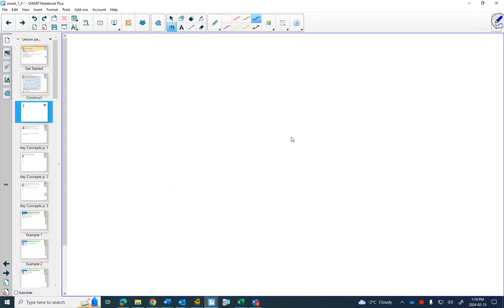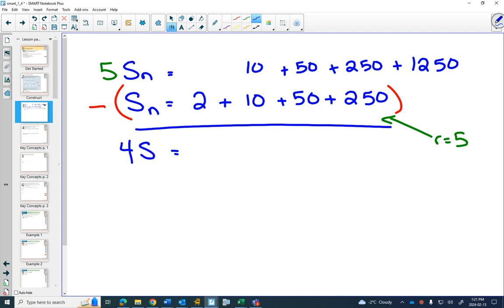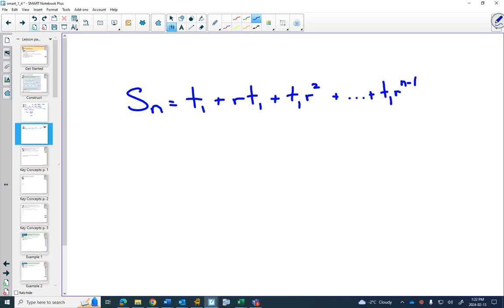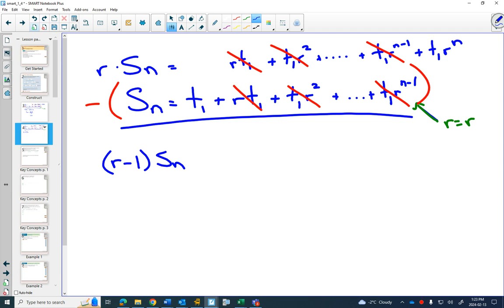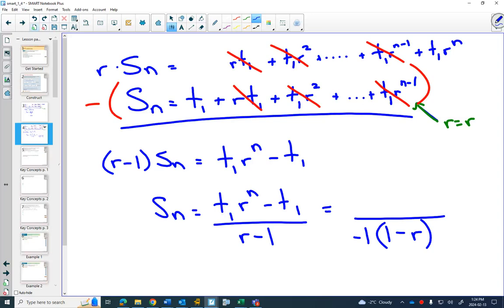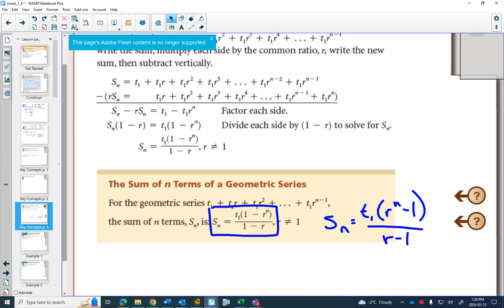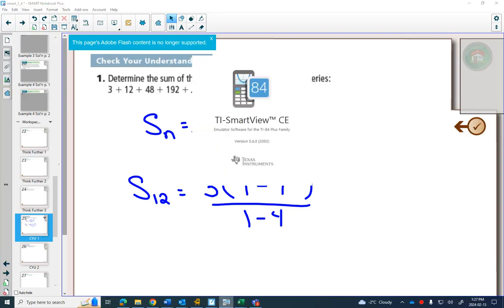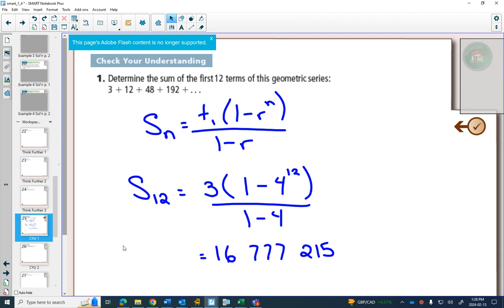30SP 1 4 Example 1 and Intro